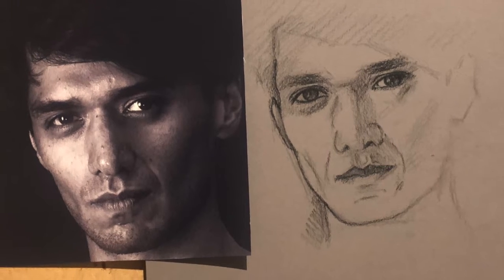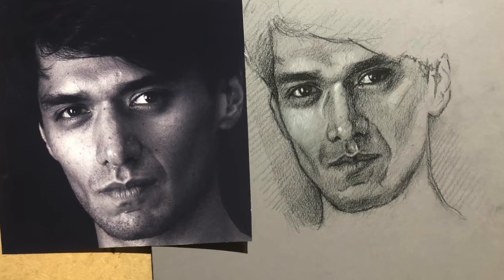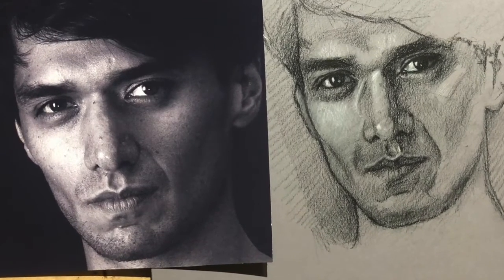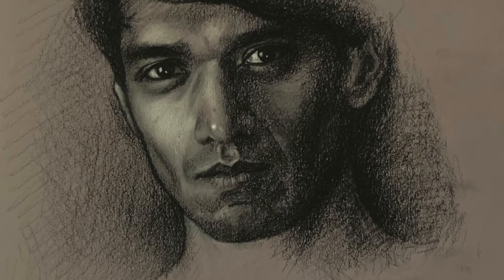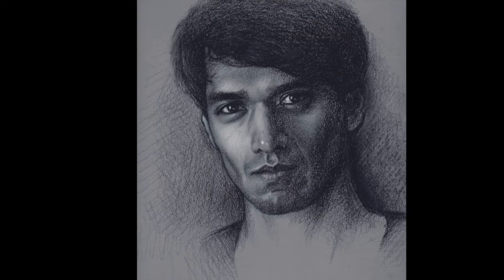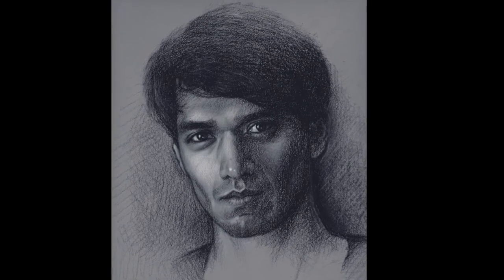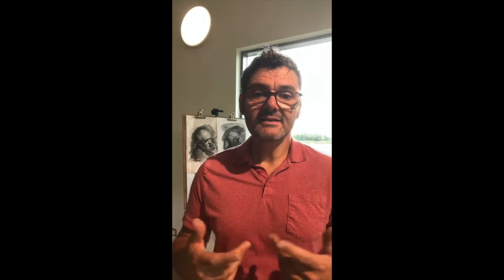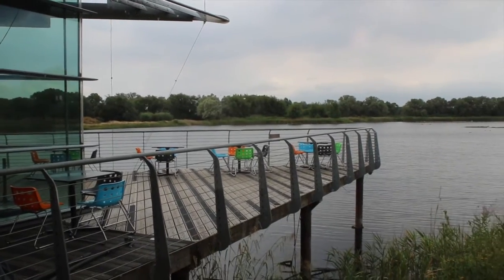Stanwick portrait teaser2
Find out a bit more about our new charcoal portrait taster sessions and courses